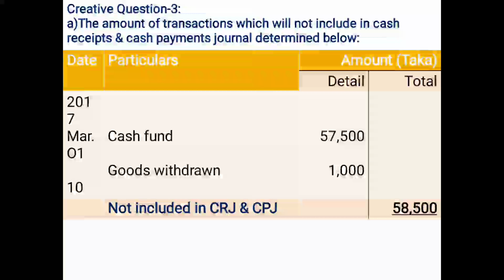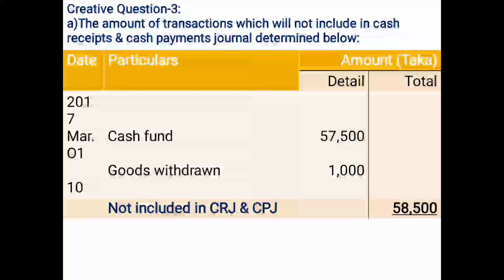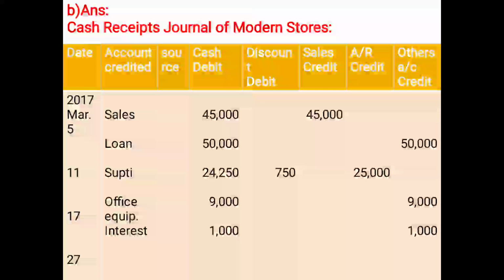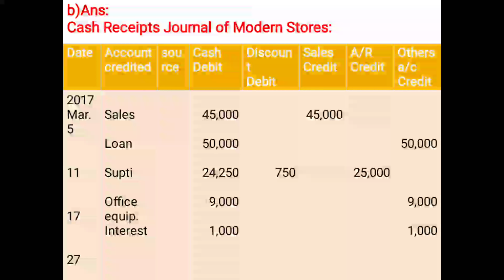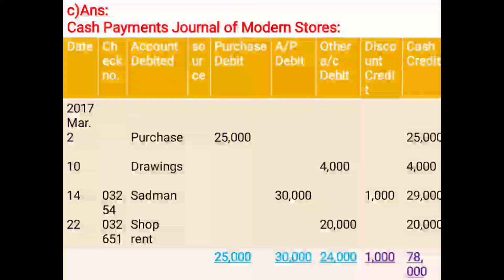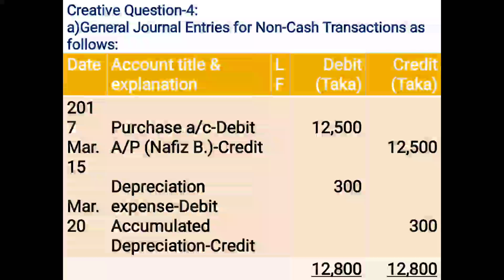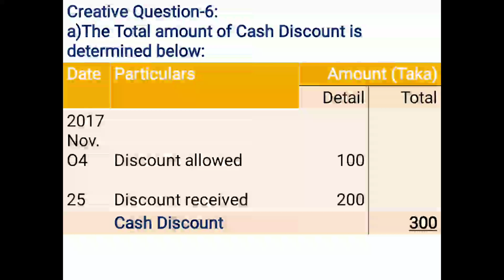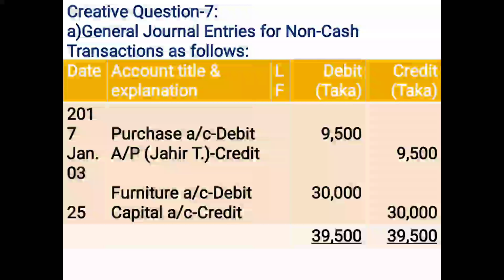Accounting (Chapter : Cash Book) Lecture -3